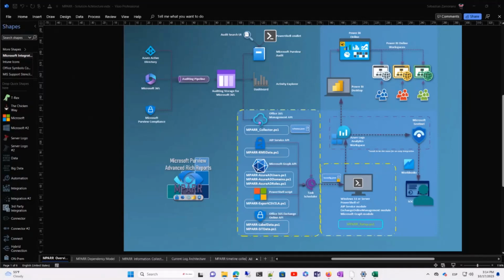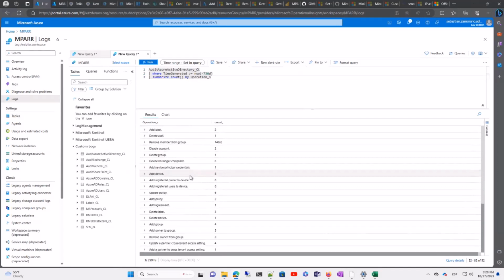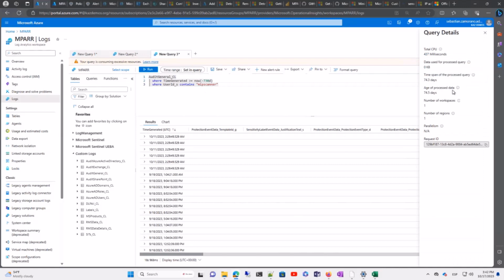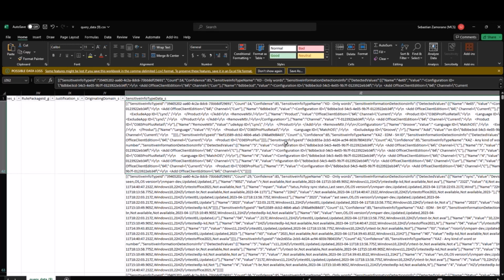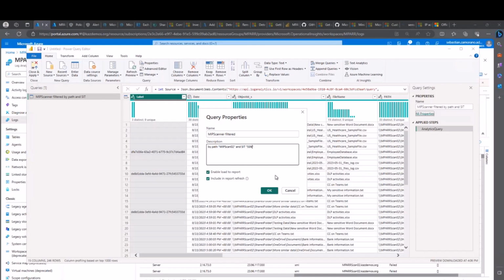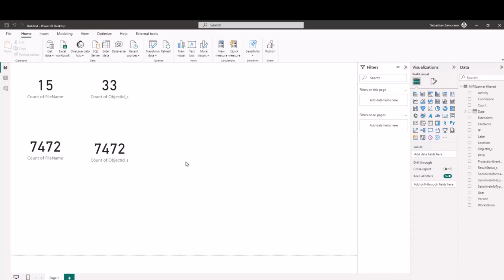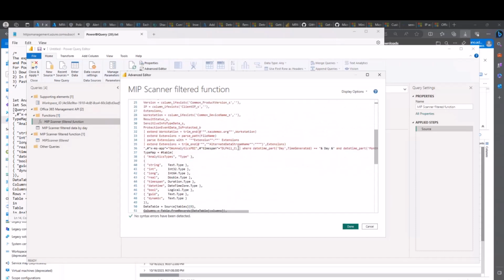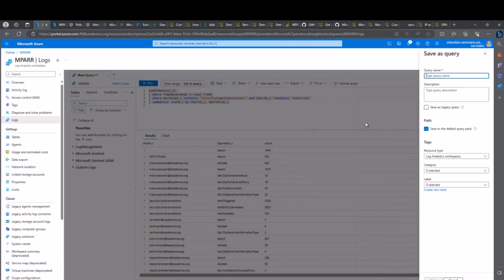MPARR How to build reports on Power BI from scratch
This week I was working with Sergio Londono and Patrick Paquet to explain How to build a report from scratch, and here you have the video step by step understanding the MPARR architecture, how to use the queries available on the page, and more...
I hope that you enjoy this video and at the final you start having the capability to start to build your own reports.